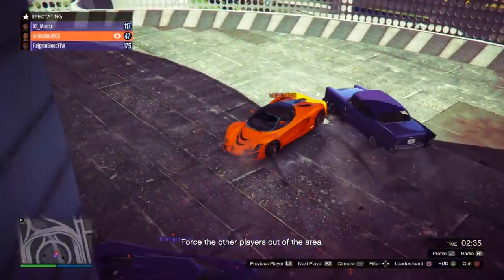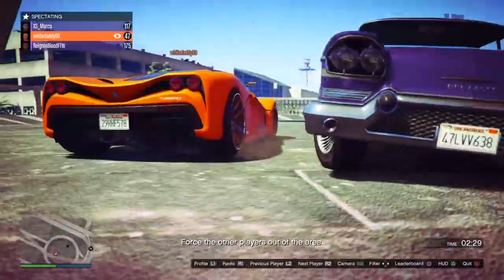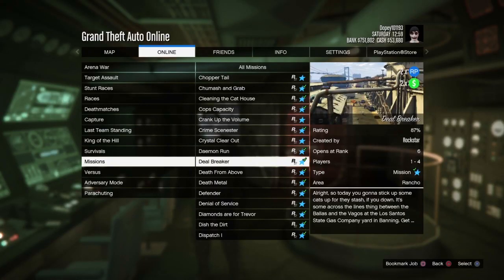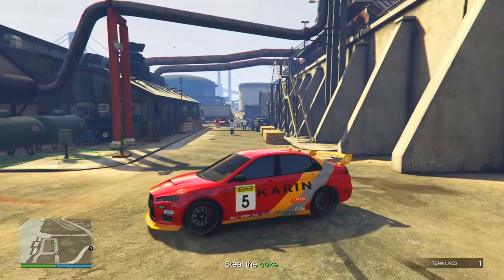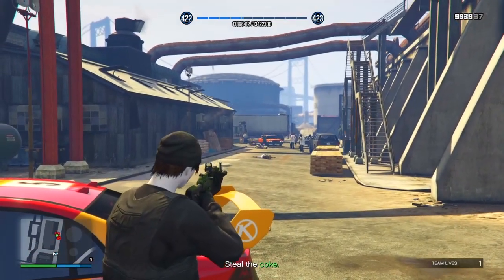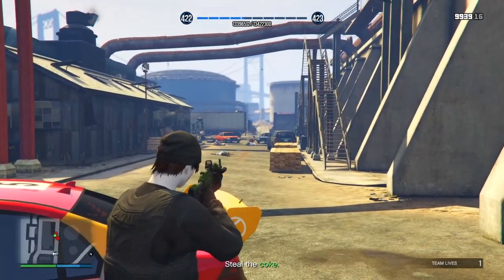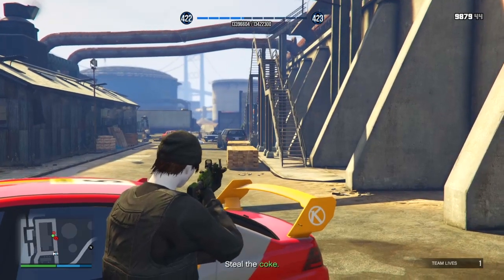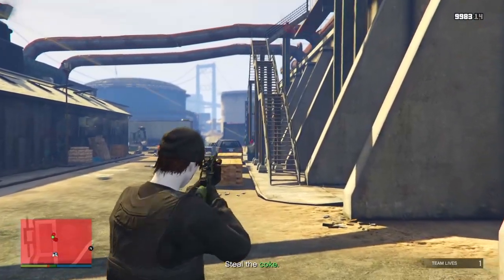Gta 5 Online - How To Make Unlimited Money Solo (No Money Glitch Involved) How To Make Money Fast